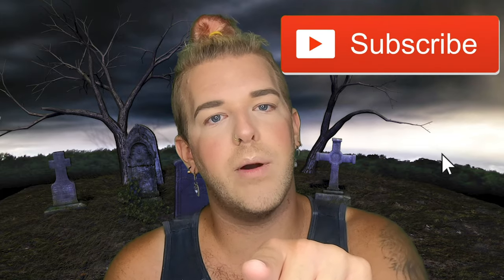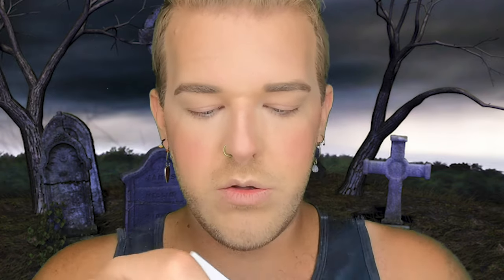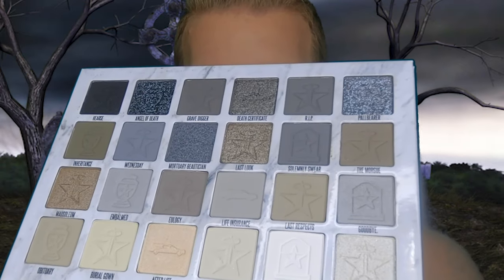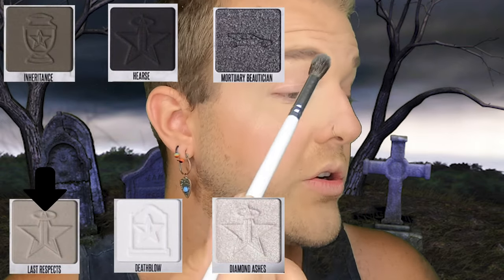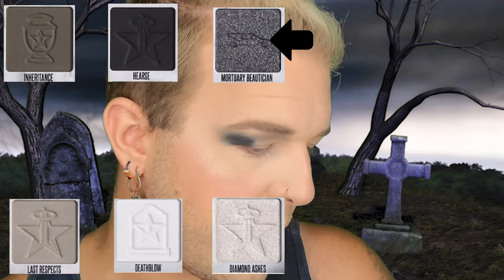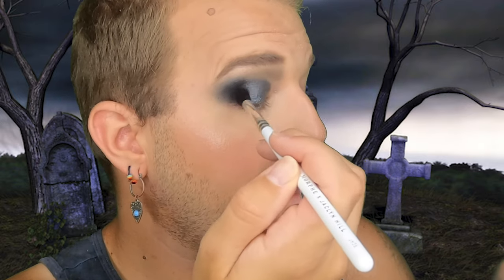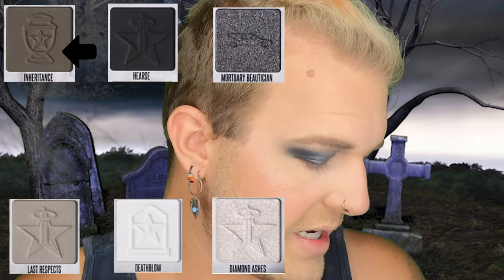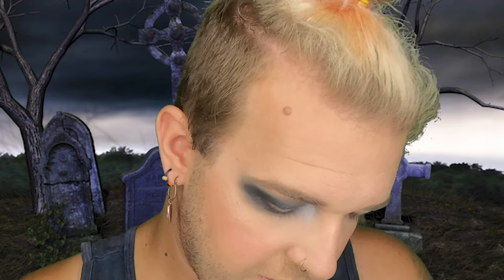Cremated Tutorial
Hey guys!

This week, I dipped into my darker side and decided to play around with the controversial Cremated Palette by Jeffree Star Cosmetics!

Bye Friendships!

The following products were used in the video:
1. The Creme Shop - Pink Next Gen Blender Set:

7. Jeffree Star Cosmetics Brain Freeze Skin Frost Pro Palette - Shade: Gold Breaker:

12. Benefit Roller Lash Mascara - Shade: Black: